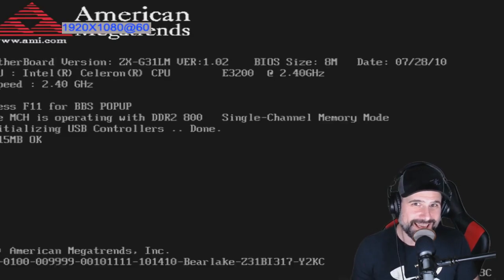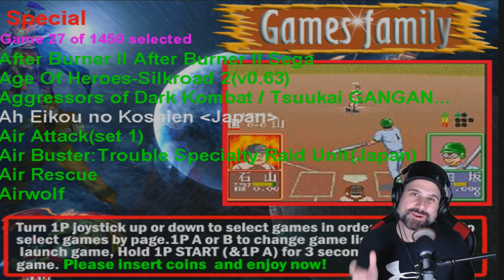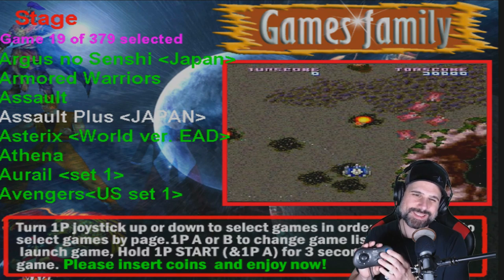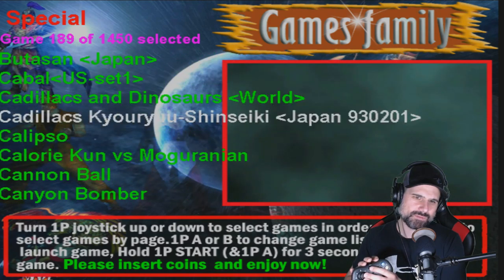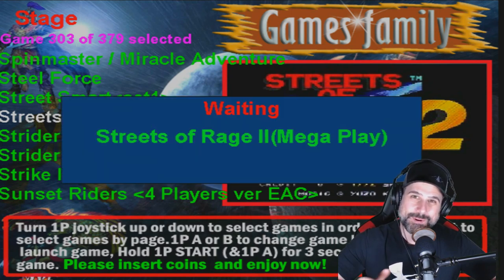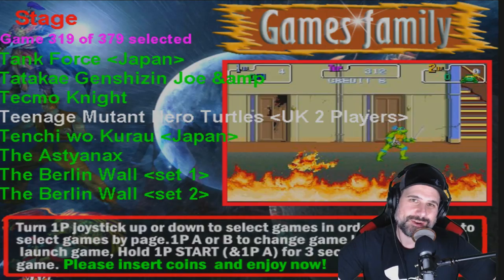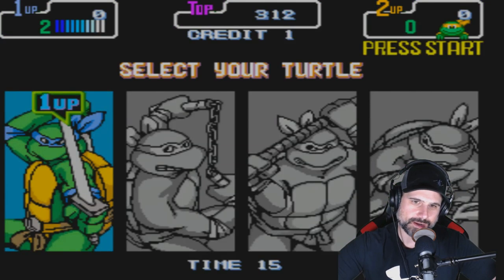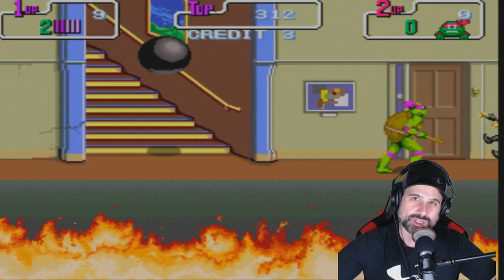Arcade "Burger Board" that plays killer instinct 1 & 2 - Let's check it out!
In this episode we check out a JAMMA board that promises to bring the killer instinct experience to our  home arcade, but does it deliver?

Link to the 2100 in 1 Jamma Board:

Note:  This is the older version of the arcade board

RetroRalph, LLC. - Arizona Based Company

If you would like to send me something for unboxing or review, please use the address below:

RetroRalph, LLC.
3120 W Carefree Hwy Ste 1 #339
Phoenix, AZ
85086